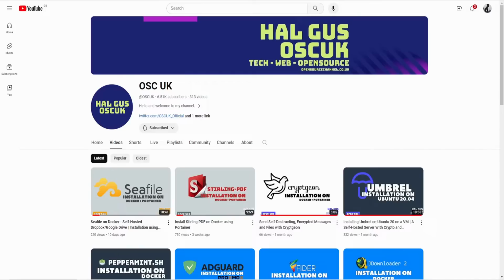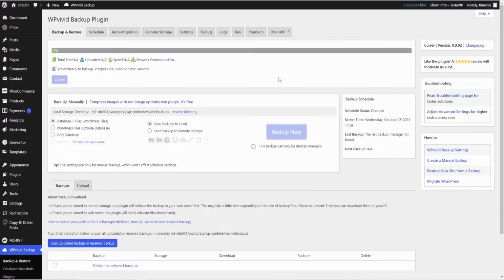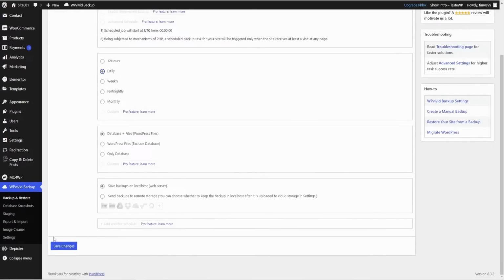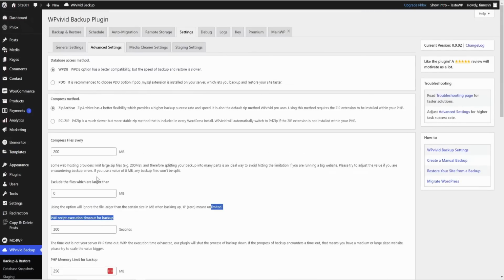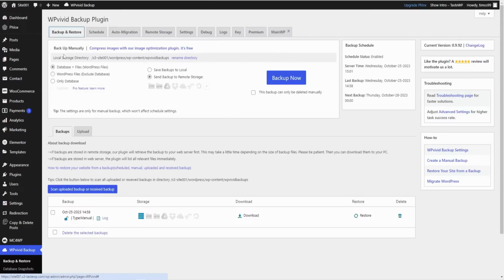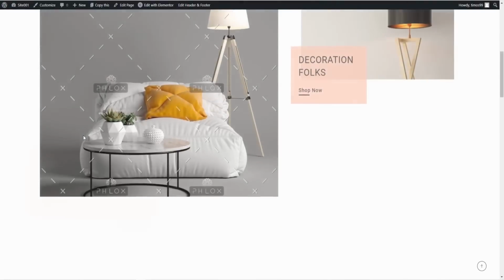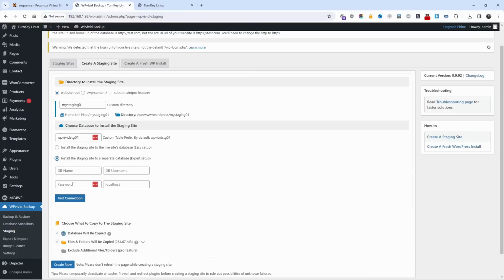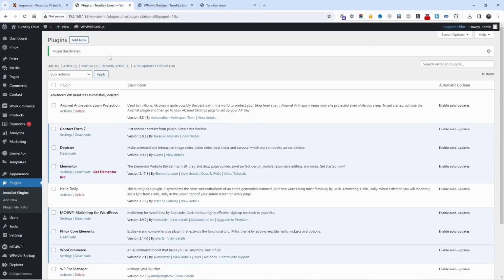WPvivid Backup and Restore Installation and getting started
All-in-One Backup & Migration Plugin for WordPress
Robust and stable WordPress backup and migration solutions, designed for freelancers, agencies, and site owners.